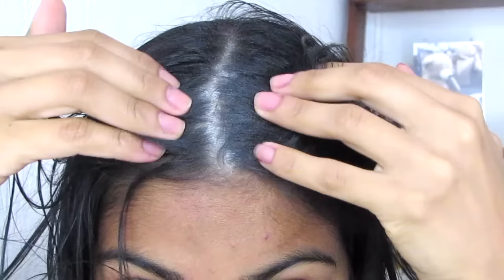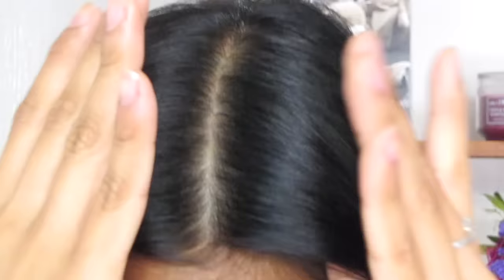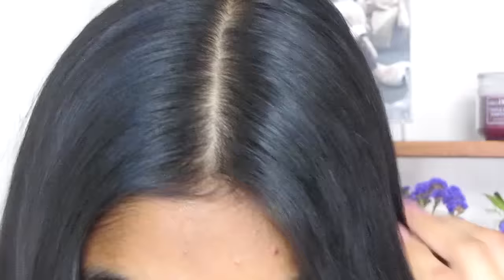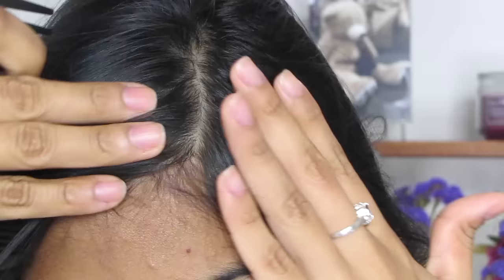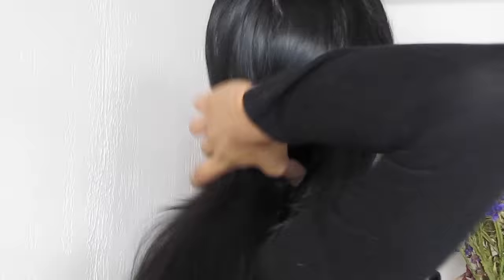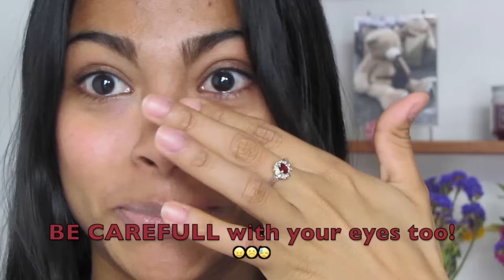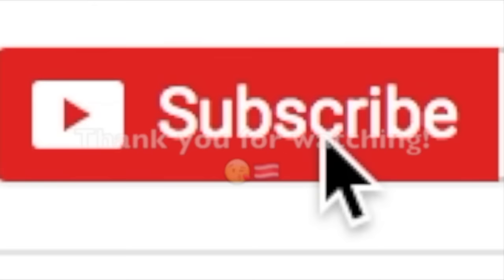How to REMOVE DANDRUFF in 10 minutes USING LEMON JUICE!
This is how I remove dandruff fast by applying lemon juice on my hair as a natural dandruff treatment. Also after I apply my hair looks more healthy and shiny than ever.

Ingredients:
-Fresh lemons/limes

Add extra ingredient to this treatment:
-3 drops of Tree tea oil.

Optional ingredient:
-Orange Juice

 🤓 Steps:
1. Wet your hair with some water
2. Squeeze the lemon juice right on your scalp
3. Please be very careful with your eyes
4. Massage your scalp with the tip of your fingers for 5 minutes
6.Wait another 5 minutes before washing your hair
7. Rinse lemon juice with cold water at the end

What are common causes of dandruff?
1. Oily skin and hair
2. Not washing your hair constantly
3. Hair products reactions
4. Not combing your hair
5. Hot air or hot showers tent to dry your scalp

My final recommendations:

===Use this homemade treatment once a week until you see improvement.

==Wash your hair at least three times per week to keep your scalp clean from oils.

==For oily hair avoid conditioner and hot air direct on your scalp.

===Brush your hair daily to promote more circulation.

❌This very important: ❌
Don’t use lemon juice if your hair is dyed, cuz It will def wear the color off.

 ❓What dandruff shampoo to use?
Before this natural treatment, I used to buy for dandruff shampoo, Head and Shoulders, not my favorite to be honest, it dried a lot your hair making it frizzy and  breakable, but it does the job.

Pura vida! 🇨🇷😘